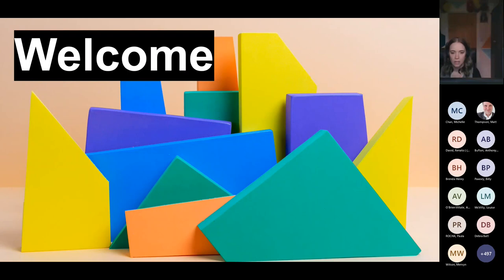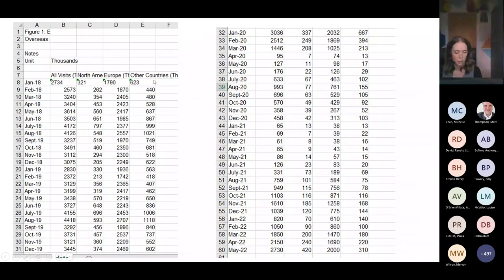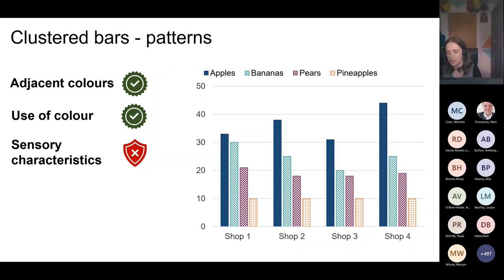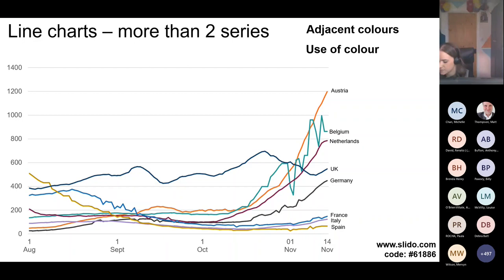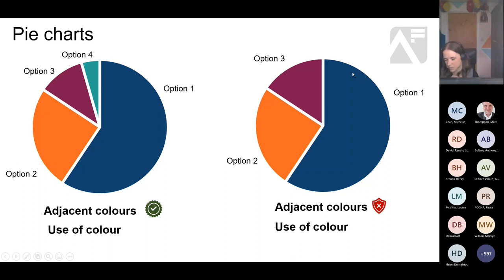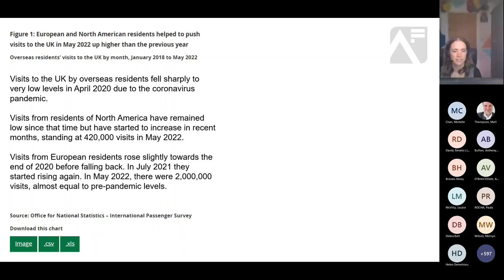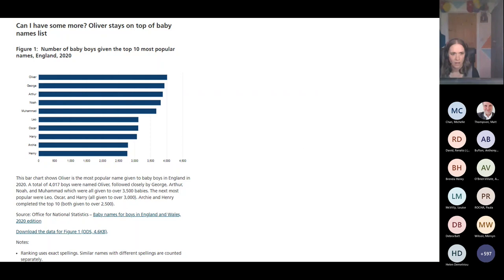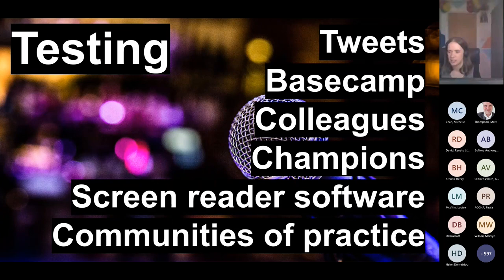DataConnect22: Making Charts Accessible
This video is from DataConnect22 and focuses on how to make charts accessible.
We will be adding subtitles to this video very soon.
You can find a transcript of the session, presentation slides and a plain text version of the content on this webpage